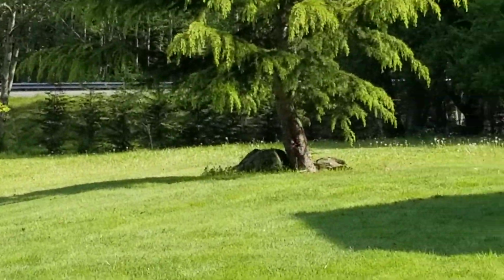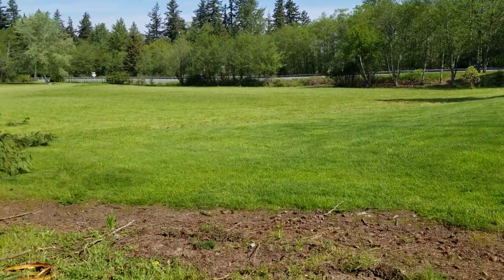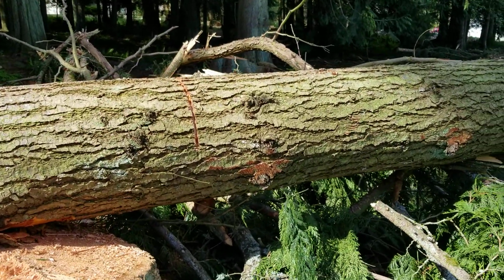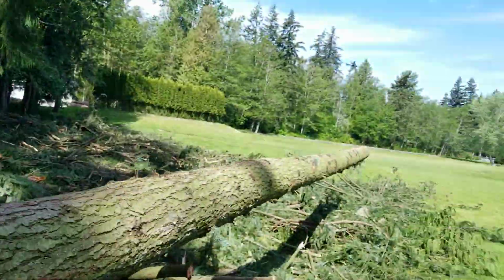Bucking a hanger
Simple trick when you have a lot if wood hung out